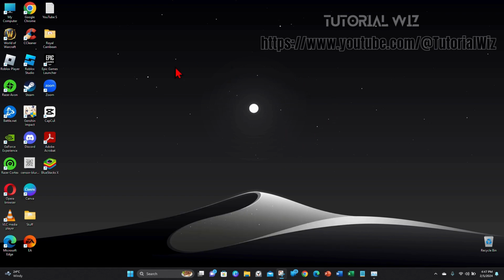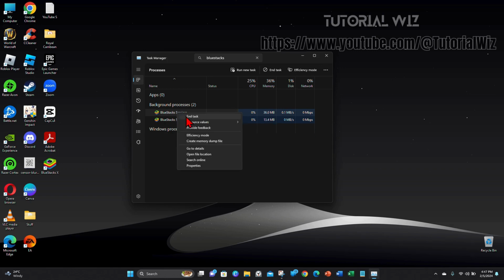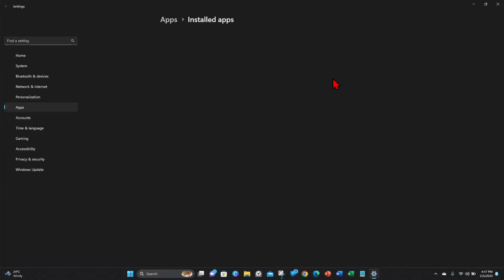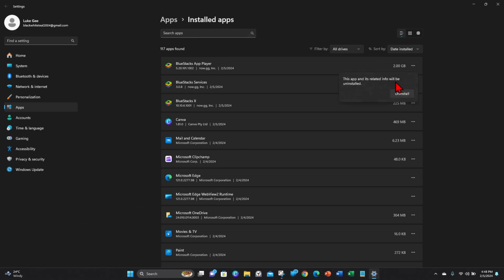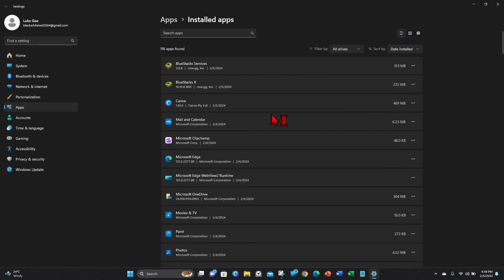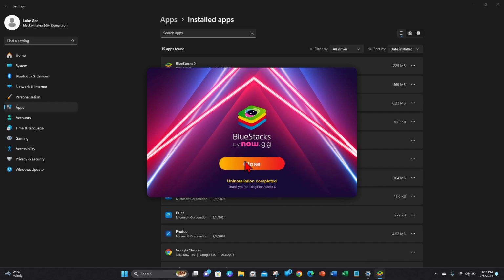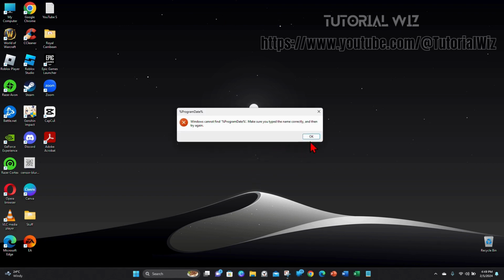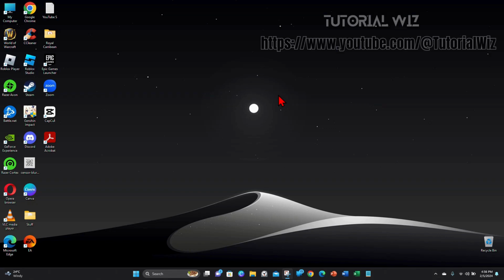How to Uninstall BlueStacks on Windows 11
Streamline your system's performance by learning how to uninstall BlueStacks from your Windows 11 PC with our comprehensive guide. In this tutorial, we'll guide you through the step-by-step process of removing BlueStacks, the popular Android emulator, from your computer. Whether you're looking to free up disk space or switch to an alternative emulator, our guide provides clear instructions to ensure you can easily uninstall BlueStacks and tidy up your system. Watch now to learn how to seamlessly remove BlueStacks from your Windows 11 PC and optimize your device's performance.

00:00 Intro
00:13 How to Uninstall BlueStacks on Windows 11
02:23 Outro